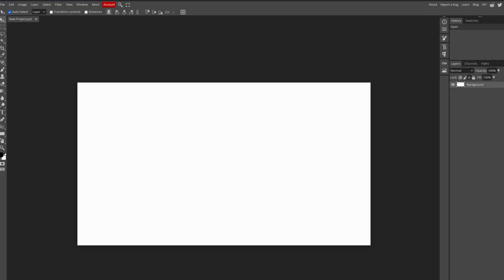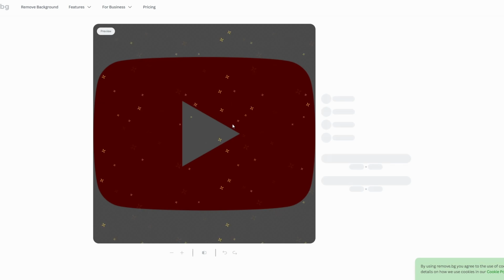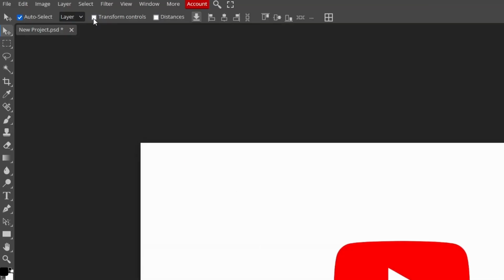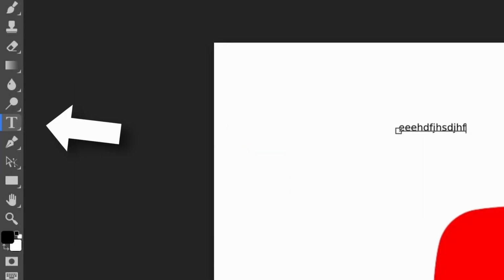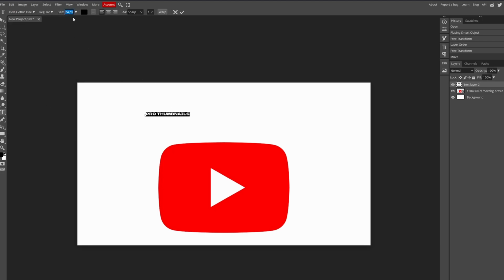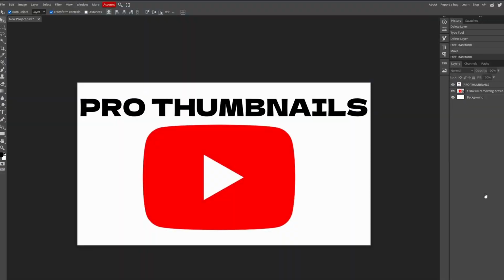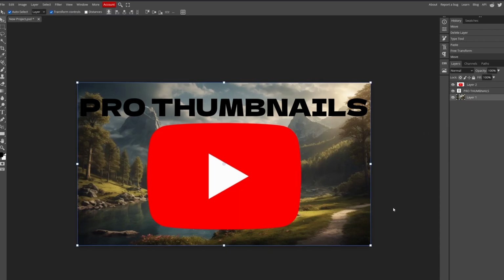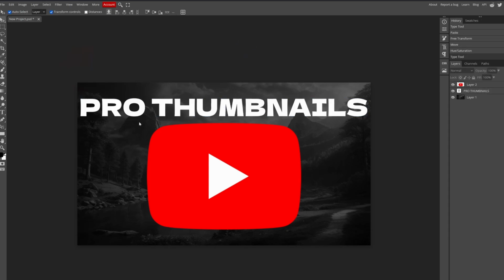How to Make a FREE Thumbnail in 2 Minutes!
Do you want to know how to make professional thumbnails in 2 minutes or less? In this video, I'll show you how to make a great thumbnail in photopea (which is very similar to Photoshop) that looks professional but for completely free! This is mainly for YouTube thumbnails.

Other Titles:
How to Make a PRO Youtube Thumbnail in 2 minutes or less!
How to Make a FREE Thumbnail using Photopea!
PRO FREE Thumbnails in Photopea!
2 Minute Free Thumbnail with Photopea.